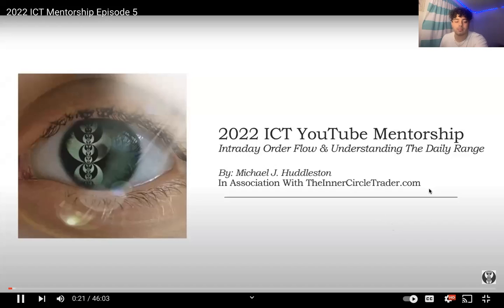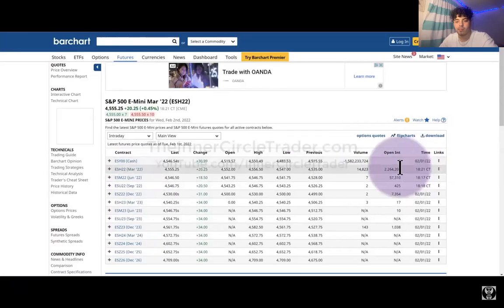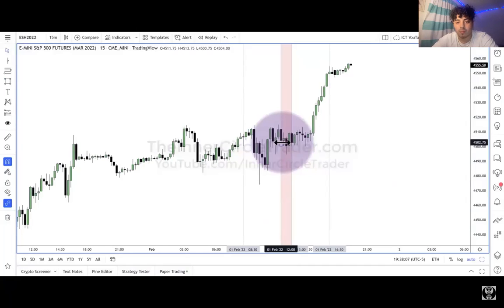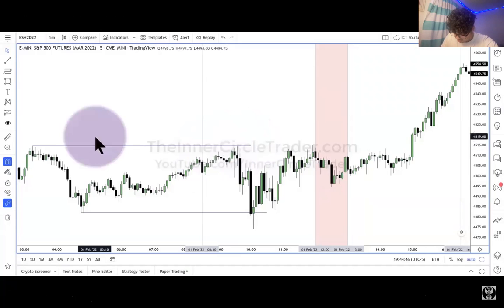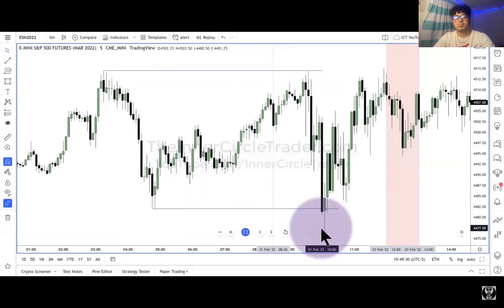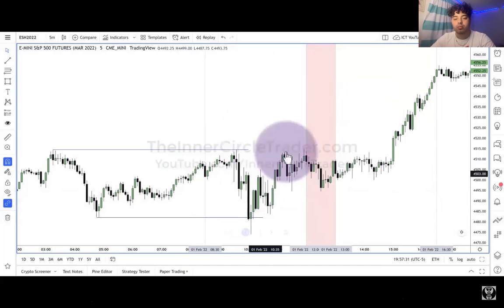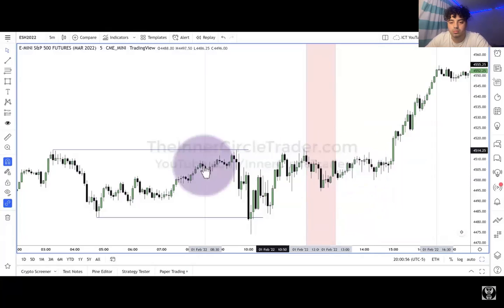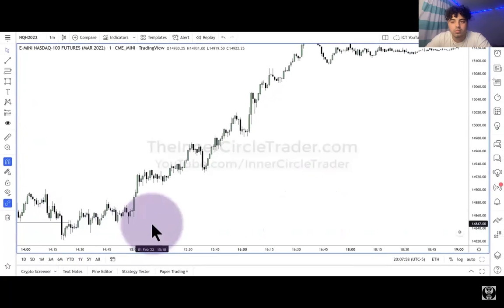Learning Lecture #2 // Intraday Order Flow & Understanding The Daily Range, ICT Mentorship Episode 5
In this video we walk through ICT Episode 5 - Intraday Order Flow & Understanding The Daily Range

I hope you guys did enjoy, as well as learn something in this video. If not I do recommend either replaying this video or watching the original.

FOR NON PASSIVE PLAYGROUND MEMBERS

We strive to learn as a group, help each other out, and provide value for each other.